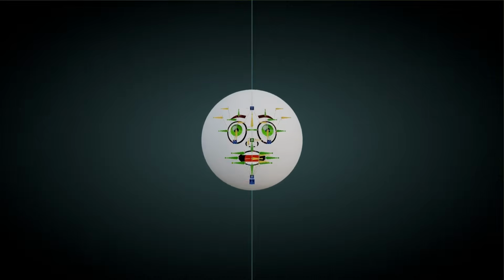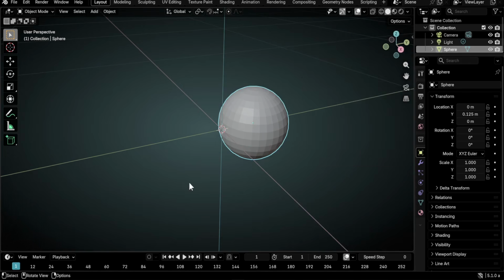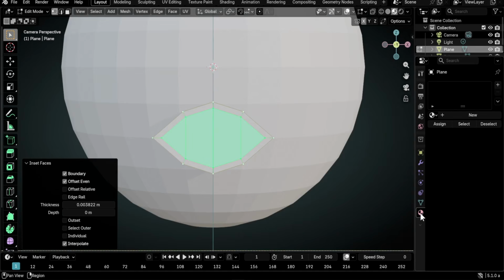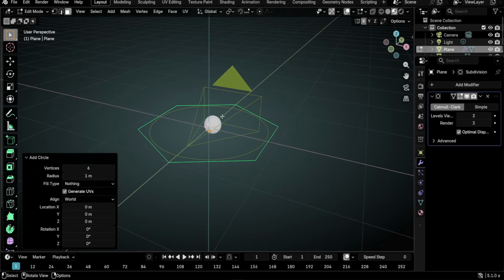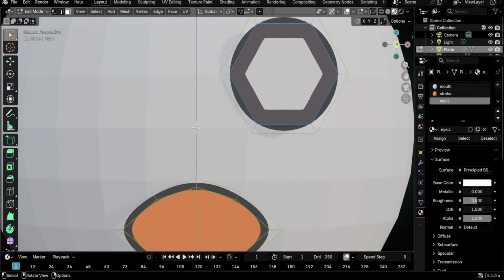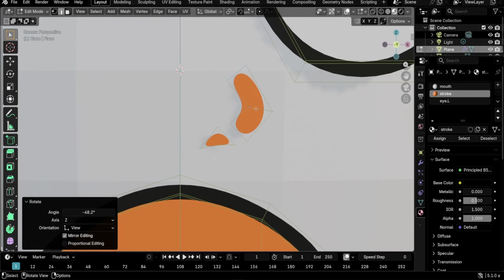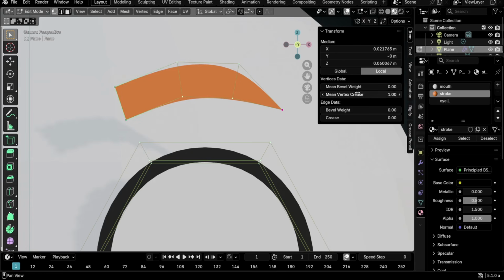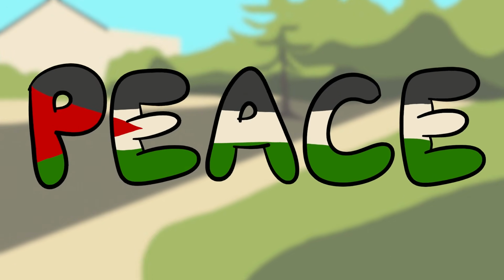Easy 2D Face Modeling: Creating Low-poly Eyes, Mouth & Nose | Part 1 of my Blender Rigging Course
In Lesson 1 of our 3D Face Rigging course, we’re building the foundation for a stylized anime / cartoon look. You'll learn how to model a flat low-poly 2D face mesh that is perfectly optimized to be wrapped around any 3D character head.

We’ll cover the modeling process for the eyes, mouth, nose and brows, focusing on "flat" topology that deforms cleanly when shrinkwrapped. This method is probably the simplest for achieving that perfect 2D anime look on a 3D model. By the end of this video, you'll have a complete set of facial features ready for materials and rigging.

00:00 - Introduction to the Blender 2D Face Rig course
00:44 - Setting up the scene (Camera and Sphere)
02:36 - Modeling the 2D mouth from a plane
04:41 - Creating and assigning mouth and stroke materials
06:01 - Refining the mouth shape with Subdivision Surface
06:44 - Modeling the eye from a circle
08:50 - Creating the white eye material
09:38 - Modeling the nose and nostrils
13:00 - Creating the eyebrow
14:40 - Setting the eyebrow material
15:03 - Symmetrizing the facial features
16:15 - Final modeling adjustments